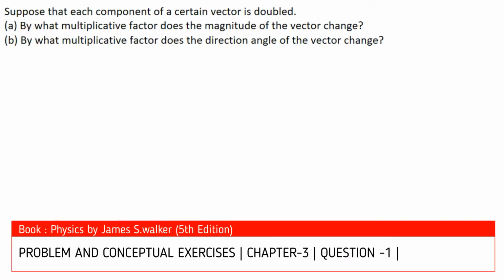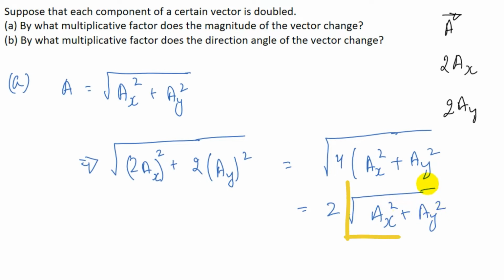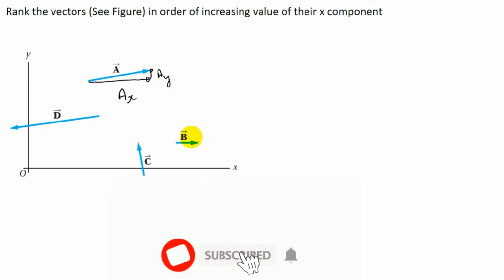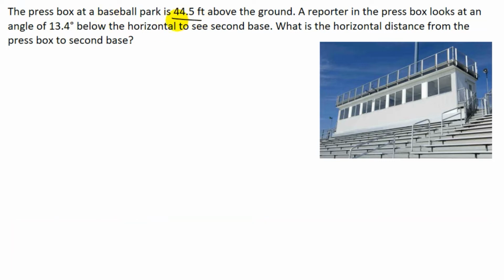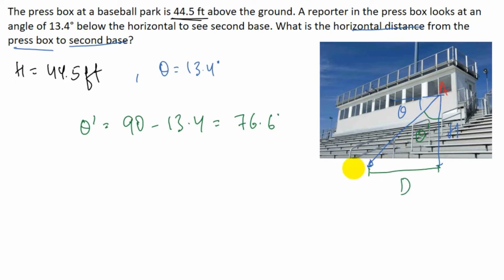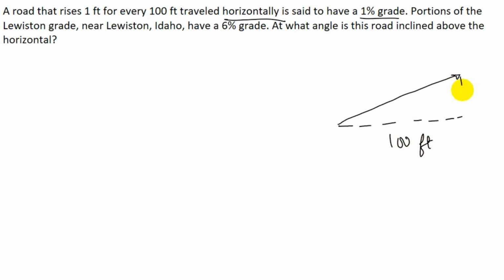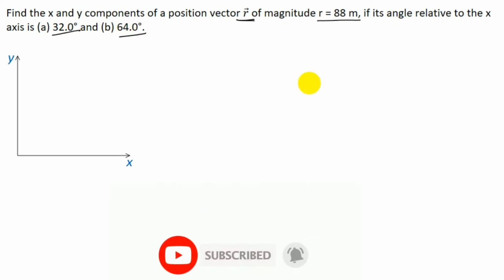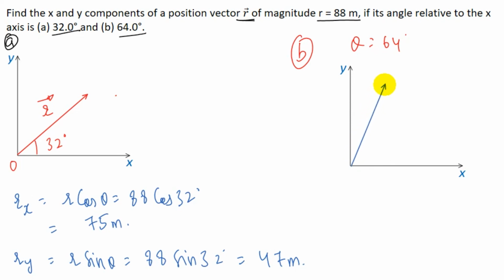apphysics 1 | Video solution of Ch 3 | P&C Exercises (Q1 - Q9) | James S. walker 5th Edition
Hey viewers in this video I have discussed the PROBLEMS AND CONCEPTUAL EXERCISES (Q1 - Q9)  of chapter 3 (Vector's in Physics) from the book James S. Walker (5th Edition).

Question Discussed :

PROBLEMS AND CONCEPTUAL EXERCISES (Chapter 3), Question 1 :
Suppose that each component of a certain vector is doubled.
(a) By what multiplicative factor does the magnitude of the vector change?
(b) By what multiplicative factor does the direction angle of the vector change?
 PROBLEMS AND CONCEPTUAL EXERCISES (Chapter 3), Question 3 :
Rank the vectors (See Figure) in order of increasing value of their x component
PROBLEMS AND CONCEPTUAL EXERCISES (Chapter 3), Question 5 :
The press box at a baseball park is 44.5 ft above the ground. A reporter in the press box looks at an angle of 13.4° below the horizontal to see second base. What is the horizontal distance from the press box to second base?
PROBLEMS AND CONCEPTUAL EXERCISES (Chapter 3), Question 7 :
A road that rises 1 ft for every 100 ft traveled horizontally is said to have a 1% grade. Portions of the Lewiston grade, near Lewiston, Idaho, have a 6% grade. At what angle is this road inclined above the horizontal?
Find the x and y components of a position vector r ⃗  of magnitude r = 88 m, if its angle relative to the x axis is (a) 32.0° and (b) 64.0°.

Timeline:
0:00 - Introduction
0:11 - Welcome
0:36 - Exercise of Ch -3, Q -1, James S. walker
3:05 - Exercise of Ch -3, Q -3, James S. walker
4:24 - Exercise of Ch -3, Q -5, James S. walker
6:54 - Exercise of Ch -3, Q -7, James S. walker
8:38 - Exercise of Ch -3, Q -9, James S. walker
10:41 - Goodbye